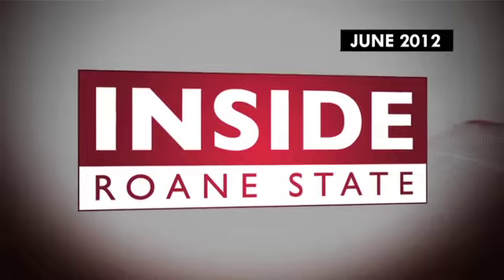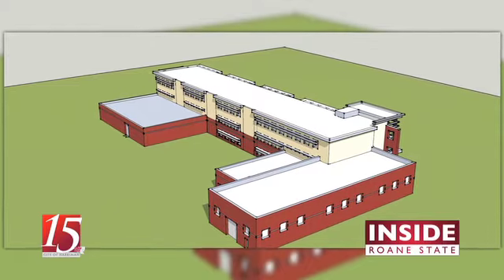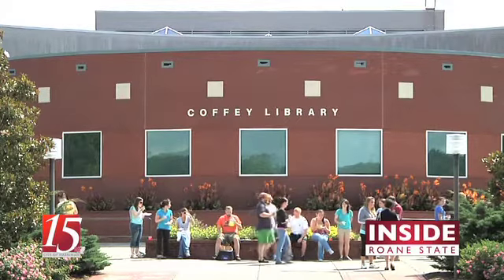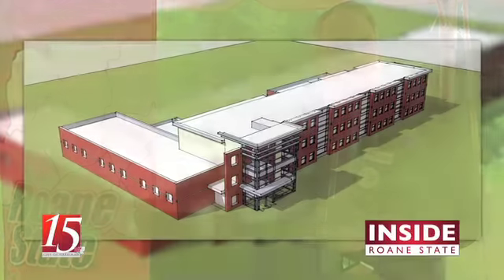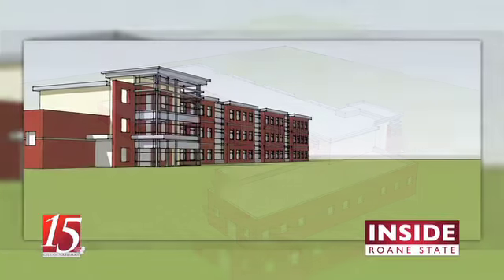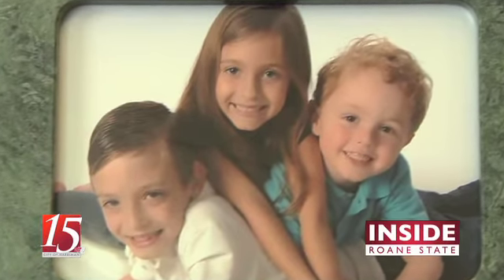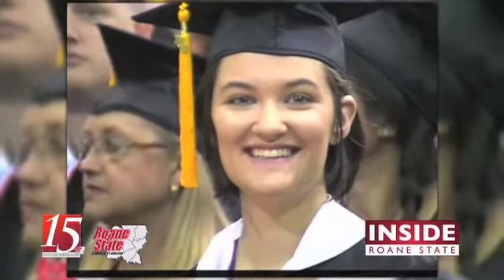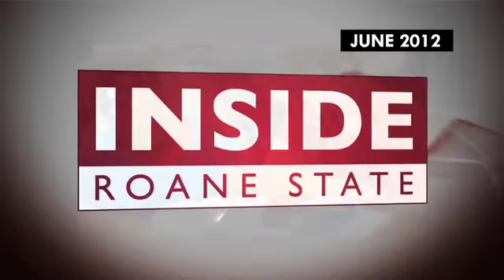Inside Roane State - June 2012 SEG1.mov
June 2012, Segment 1
Inside Roane State is a monthly news production from Channel 15 at Roane State Community College.